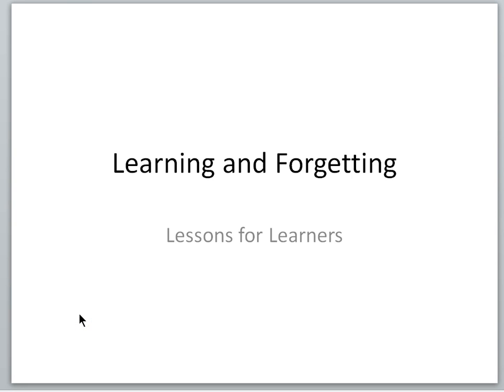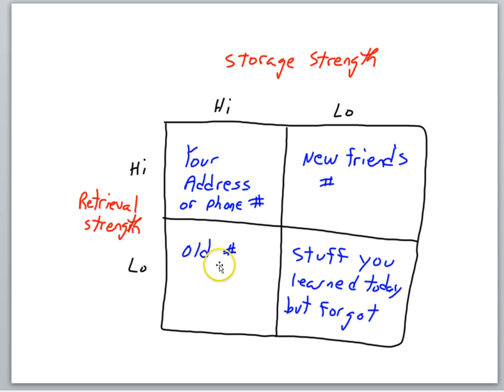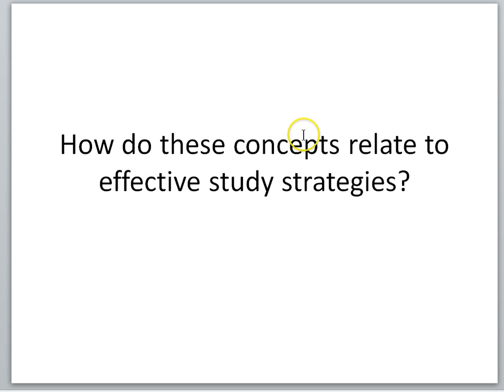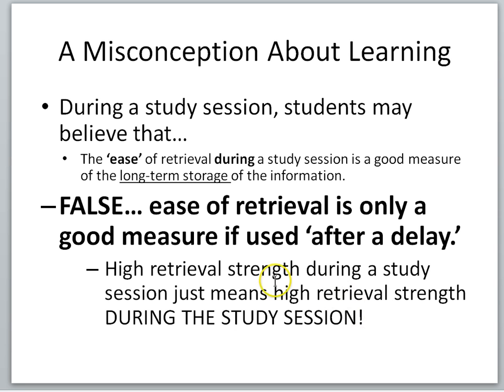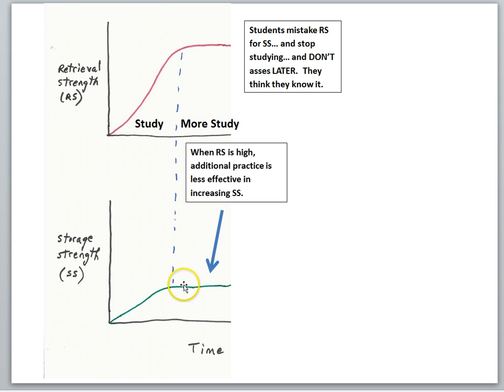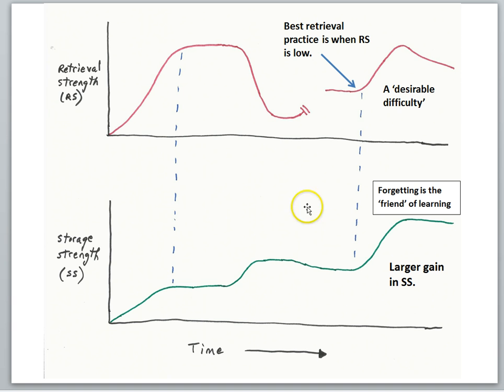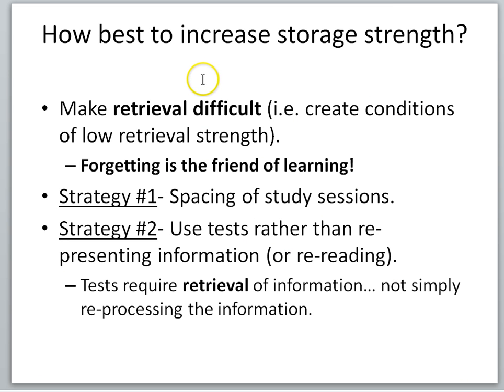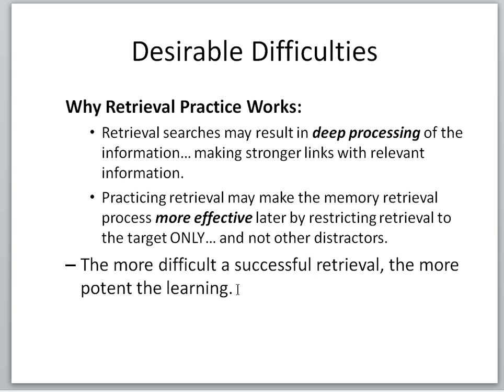Bjork learning and forgetting